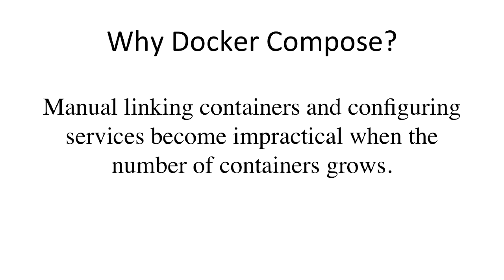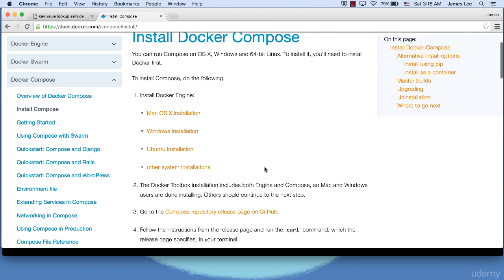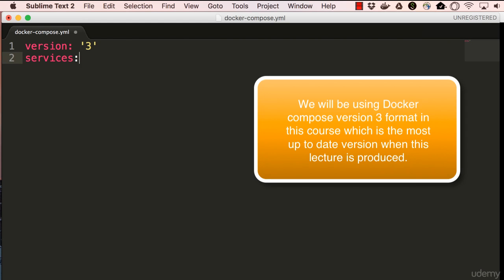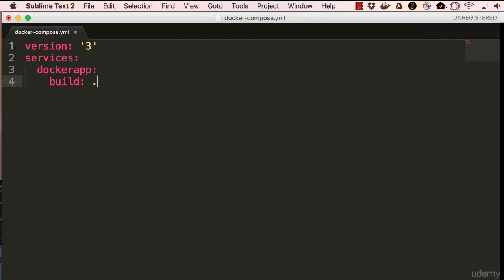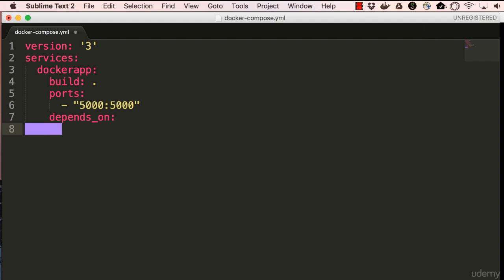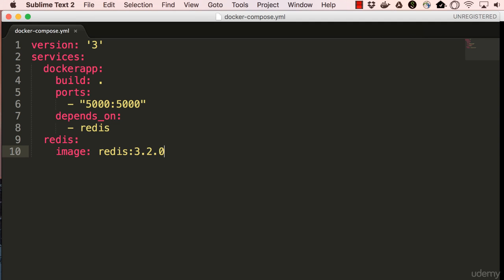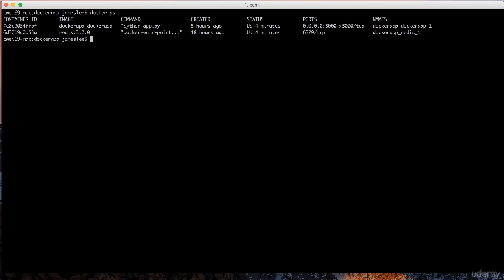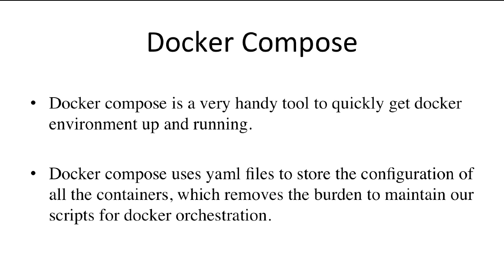Docker Full course | Part 2.4 | Automate Current Workflow with Docker Compose